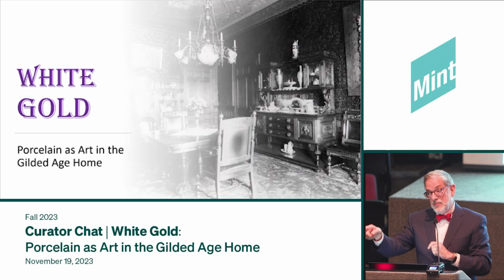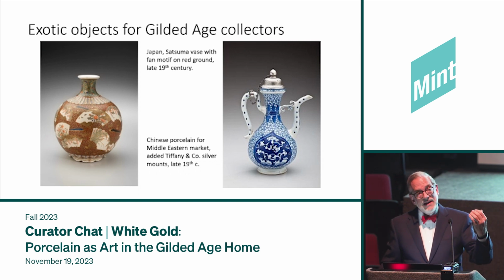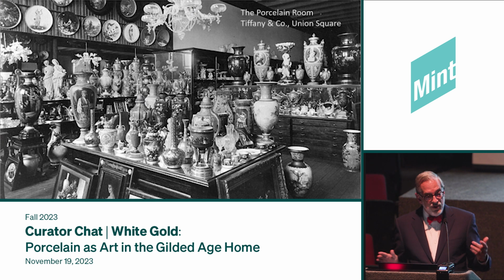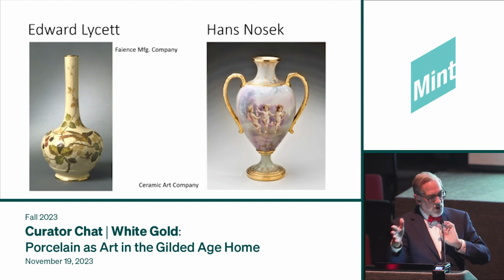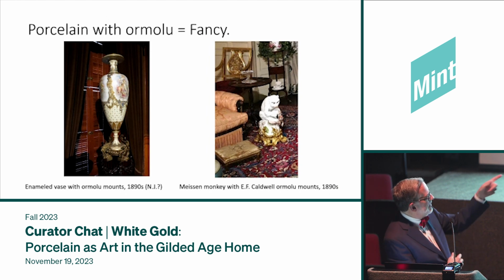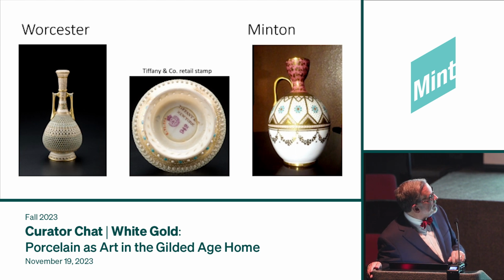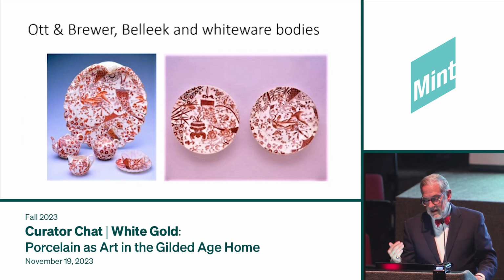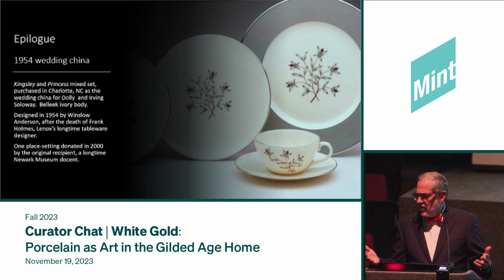Curator Chat | White Gold: Porcelain as Art in the Gilded Age Home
Ulysses Grant Dietz, retired senior curator and curator of Decorative Arts at The Newark Museum of Art, examines how high-end ceramics like those in the exhibition Walter Scott Lenox and American Belleek would have fit into the fashionable interiors of America’s Gilded Age.